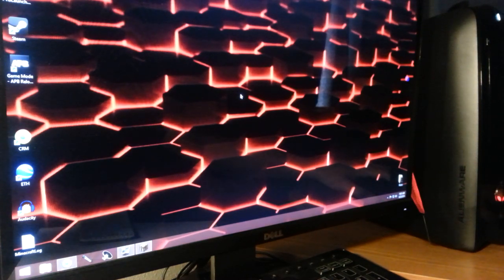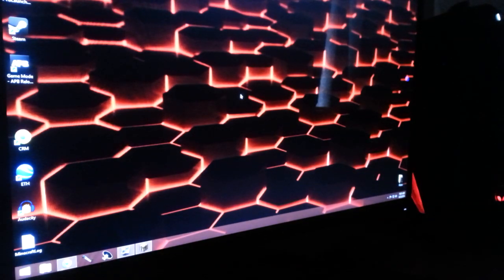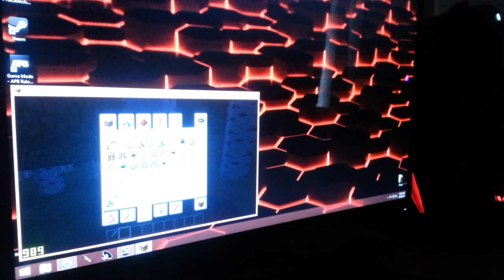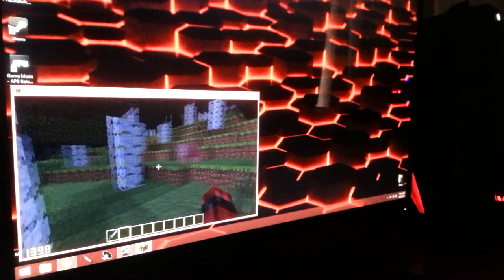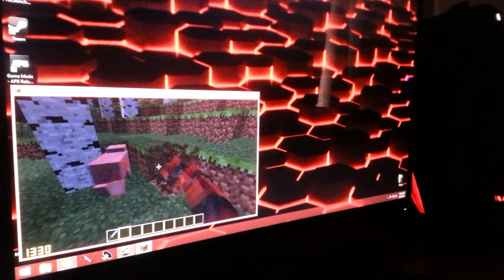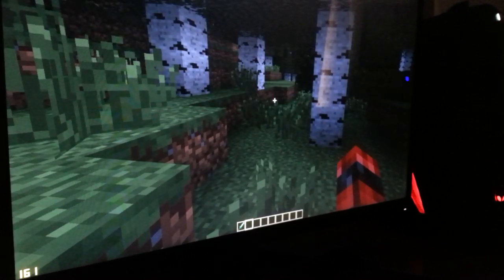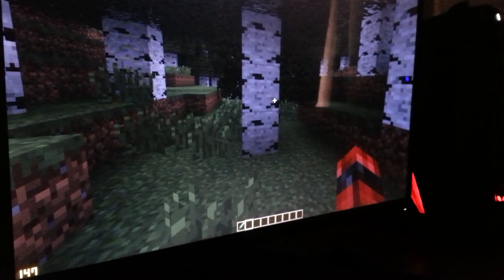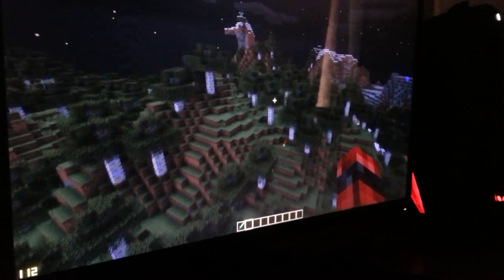Alienware X51 R2 Minecraft Max FPS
Alienware X51 R2 i5-4460 @3.20GHz GTX 745

Low graphics 1,489 fps peak
Max graphics: +120 avg/fps

After the requests of making a video of V-Sync Off, here it is. No modifications, shaders or plug-ins. Just stock 1.7.10 Minecraft while running Netflix and Facebook in the background.

I'm trying to be quite because my girlfriend was sleeping in the next room.

Again, after posting I realized the GUI Scale was set to small, so it's practically impossible to see anything when in the menus, sorry about that. Also the glare from the window I didn't notice until posting this, sorry again.